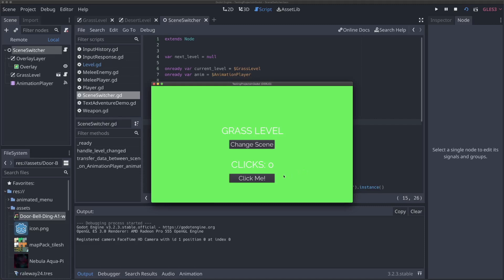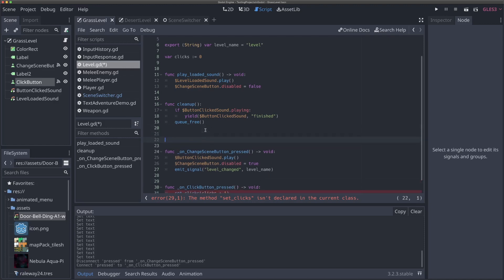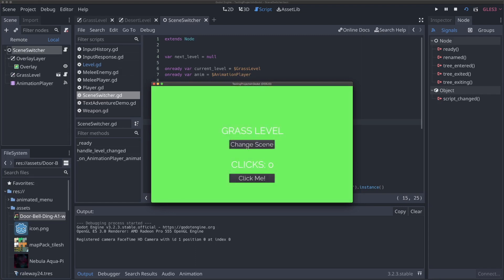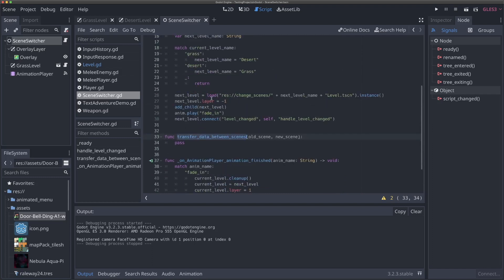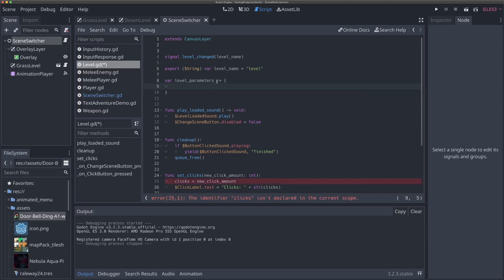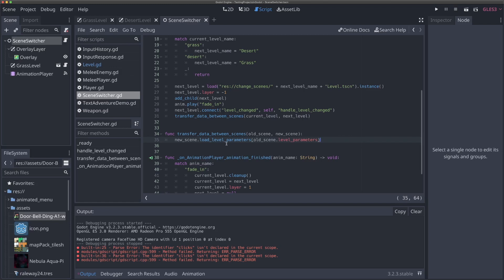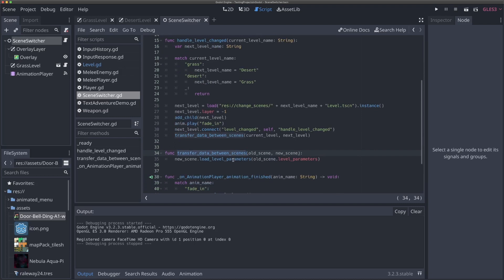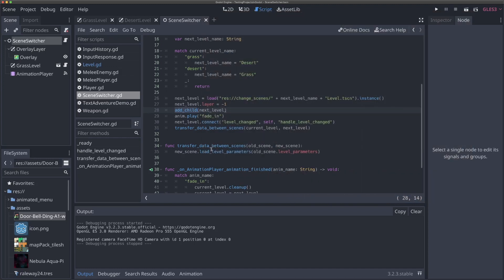How to Pass Data Between Scenes in Godot (Building a Level Switcher #3)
In this tutorial you'll learn how to pass data between two scenes in Godot by building off our level switcher. We'll use dictionaries to store data from one scene and then pass that dictionary of data to another scene. This will round out our level switcher and leave us with a robust system for switching scenes and passing data between them in Godot.

⏱  TIMESTAMPS
0:00 Intro
0:32 Adding our click buttons and variables
3:51 Discussion of different ways to pass data
5:31 Actually passing our click value between scenes
7:59 Making our data passing better
12:13 Further ideas for expansion of the scene switcher
15:17 Outro

🎵  MUSIC
"BETTER DAYS" by LAKEY INSPIRED